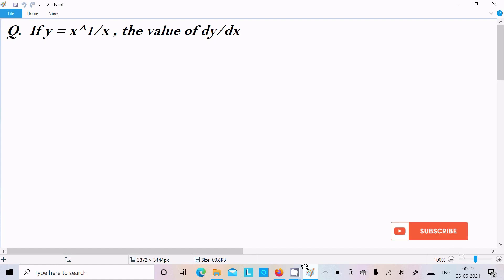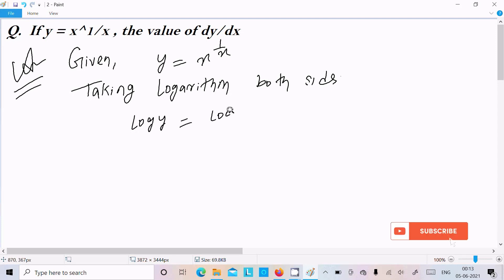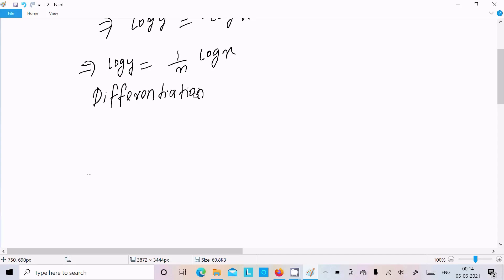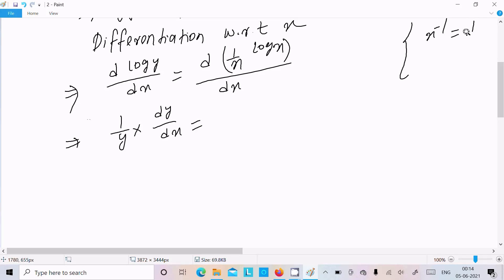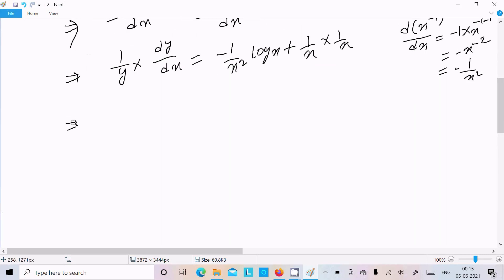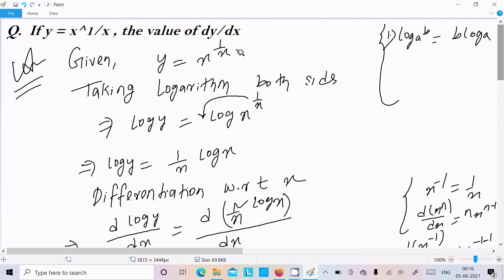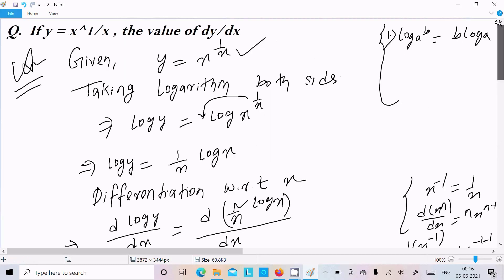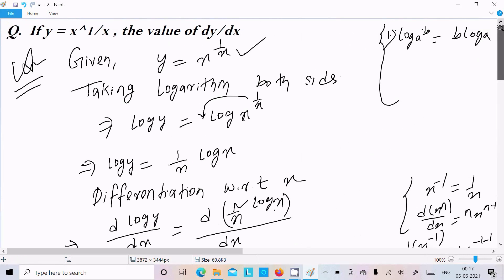If y = x^1/x Find dy/dx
If y = x^1/x , the value of dy/dx
differentiate y = x ^ 1/x